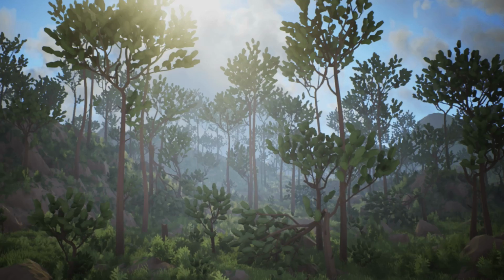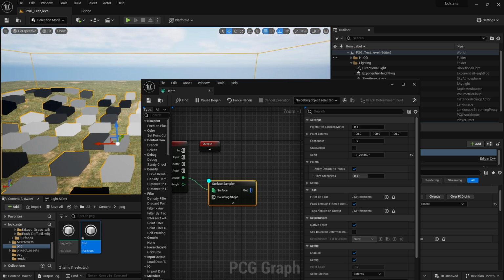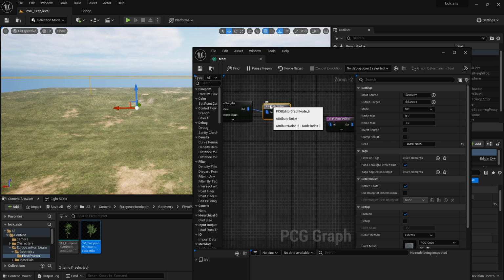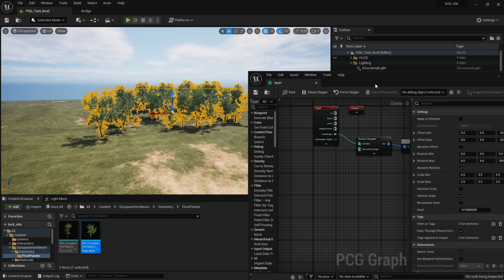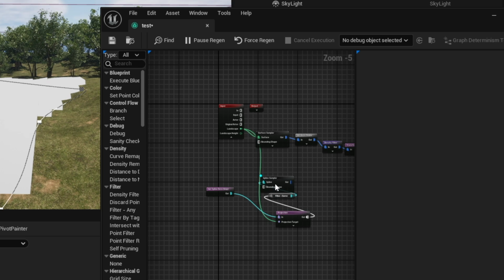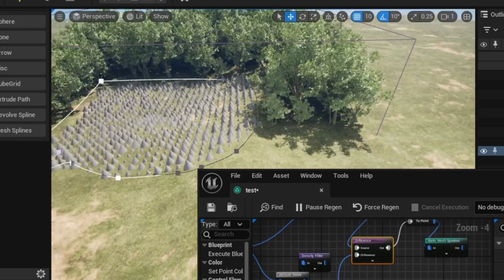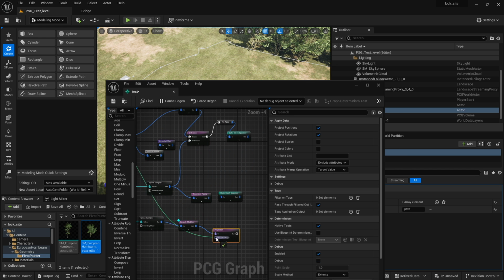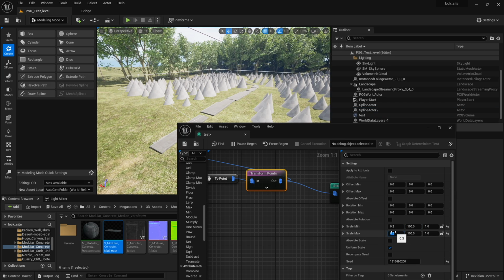Unreal Engine 5 PCG Landscape and Spline Tutorial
This beginner tutorial video teaches you how to use the procedural content generation - PCG framework in Unreal Engine 5 to model landscapes using closed splines and open spline paths that generate landscape assets inside or on the splines or use the splines ot subtract from other splines or pcg volumes